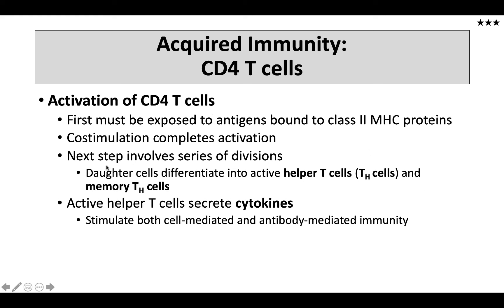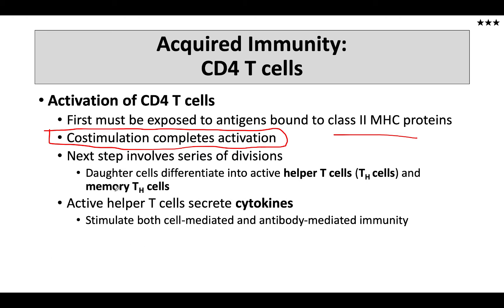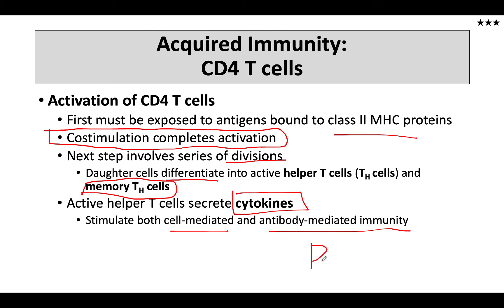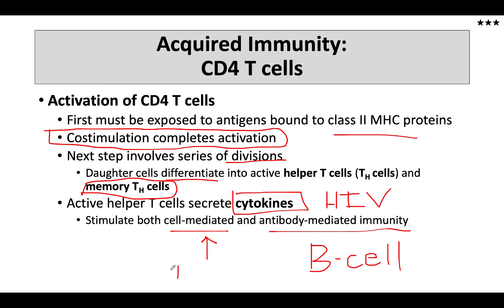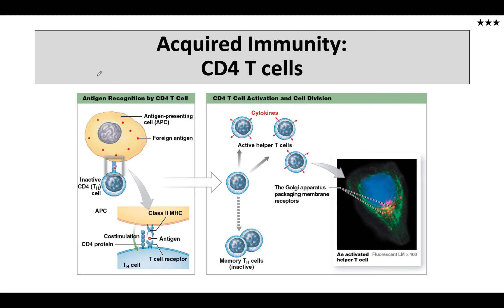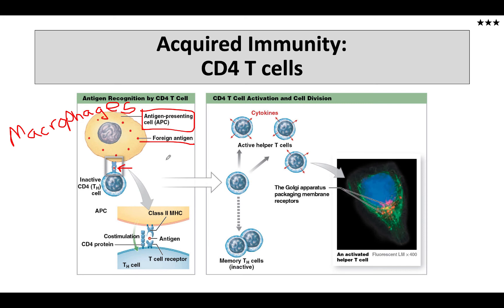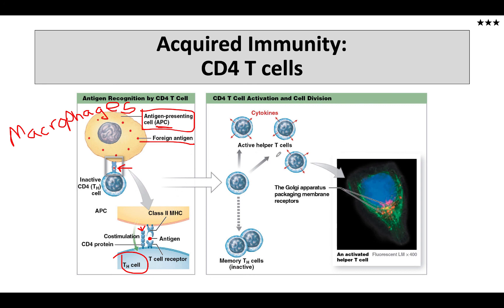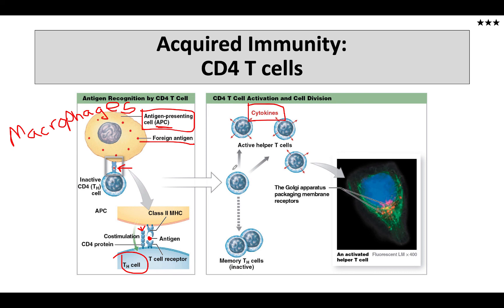CD4 T Cell activation and function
Table of Contents:

02:53 - Acquired Immunity: CD4 T cells
05:32 - Acquired Immunity: B Cell Sensitization